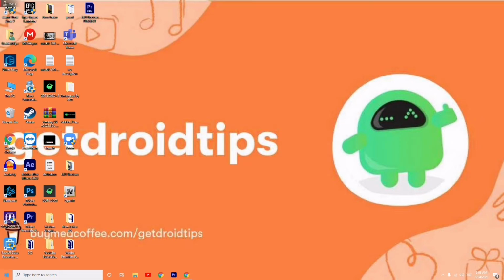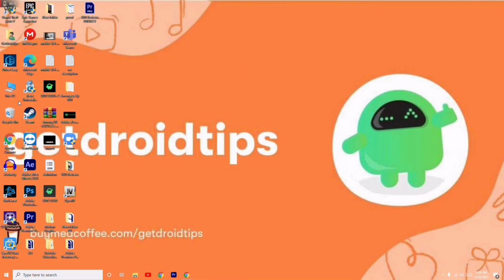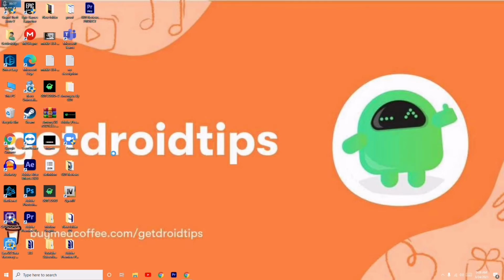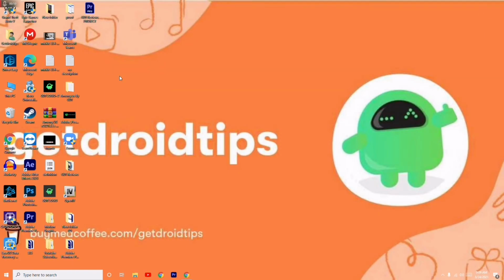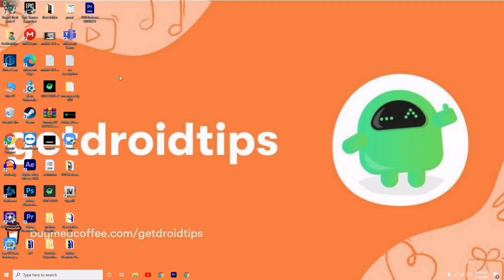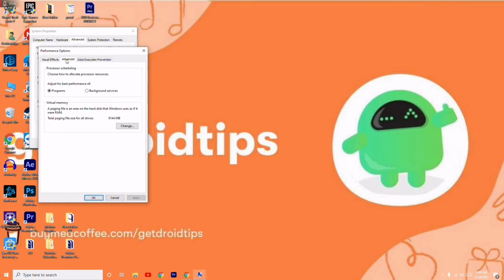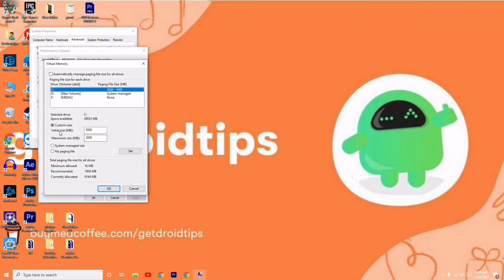How to Fix EA Battlefront 2 Extremely Long Loading Times Error